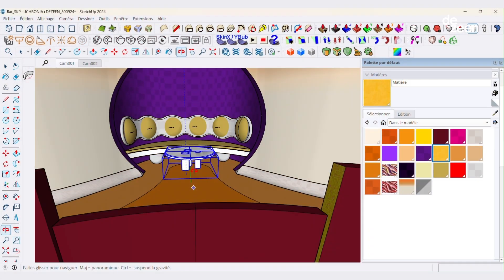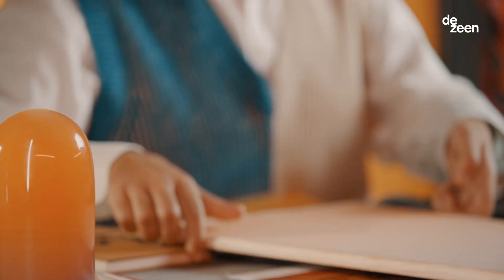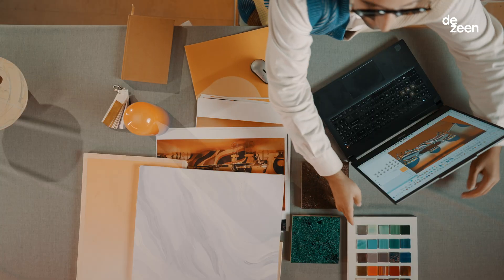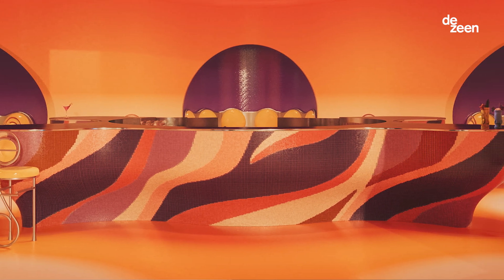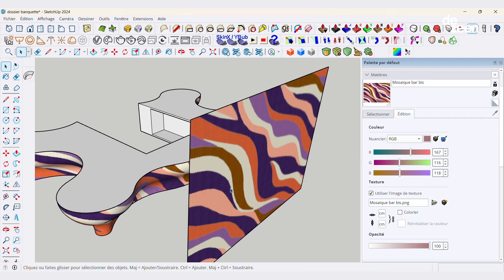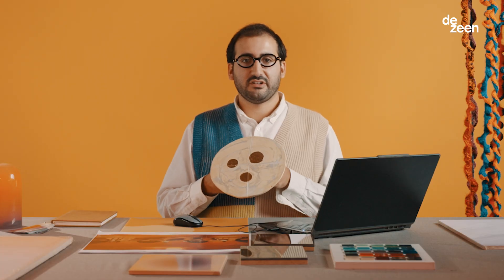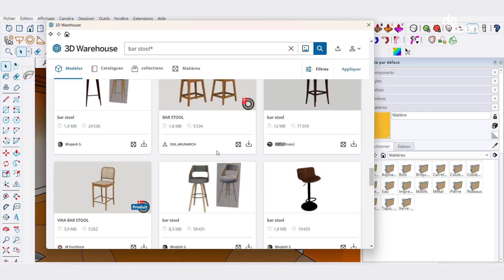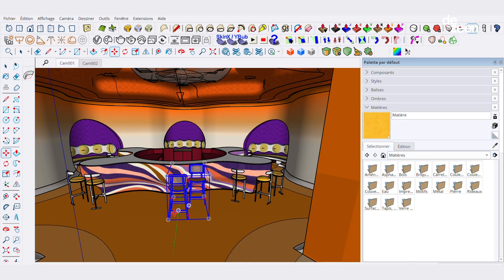How to design a bar with Uchronia and SketchUp part two: texture and colour | Dezeen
Uchronia founder Julian Sebban demonstrates how to use texture and colour creatively using SketchUp in the second part of his filmed Design Workshop, which was produced by Dezeen for the software brand.

Sebban created an interior for the fictional Dezeen Bar especially for the video, which is the second instalment of Dezeen and SketchUp's filmed Design Workshops.

The Design Workshops series features leading designers explaining how they used SketchUp's 3D modelling software to create original interior environments.

In the video, Sebban explains how SketchUp allowed him to introduce materiality and colourful gradients to the 3D model of the bar, as well as enabling him to populate it with furniture.

"Uchronia really tries to work with the senses," he says in the video. "Each one of our senses is important to achieve the best project possible, whether it's a resin glittery table, or walls that are made in raw concrete."